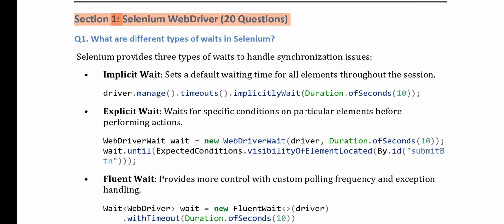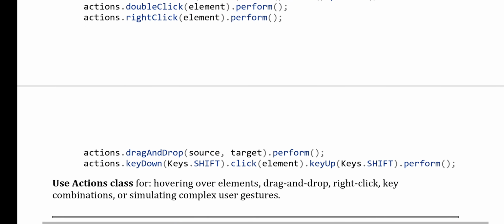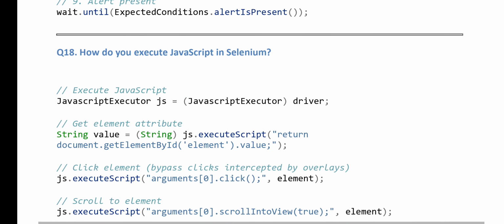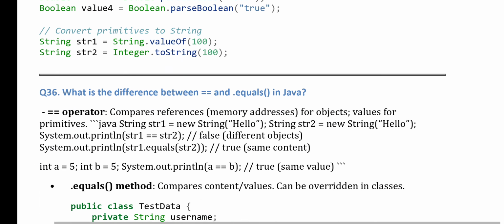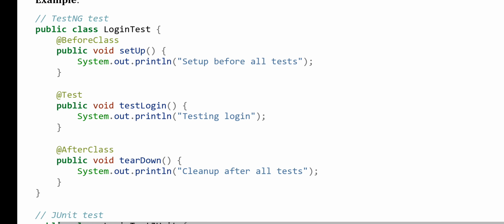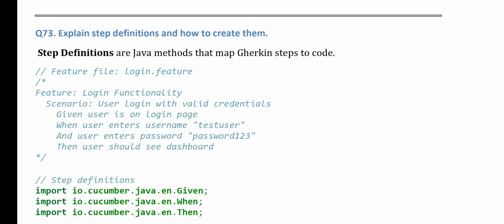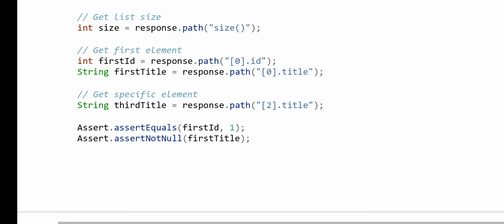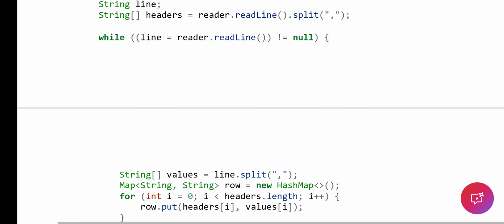🔥Code Samples , Selenium , Java , TestNG , Cucumber , Framework & Rest API Automation